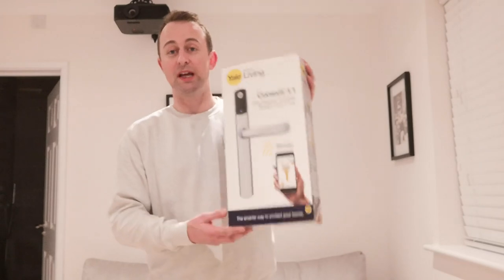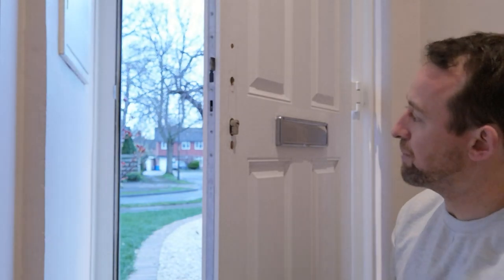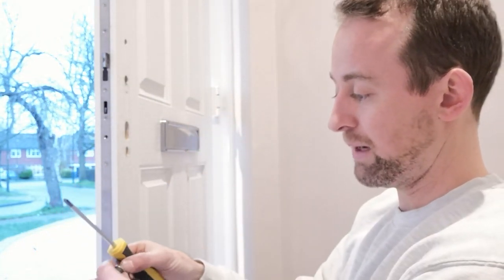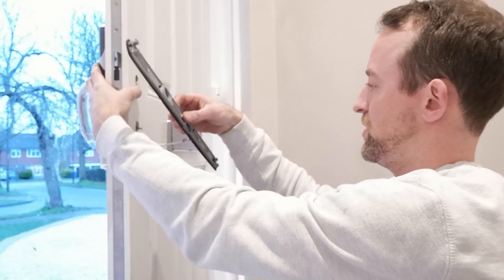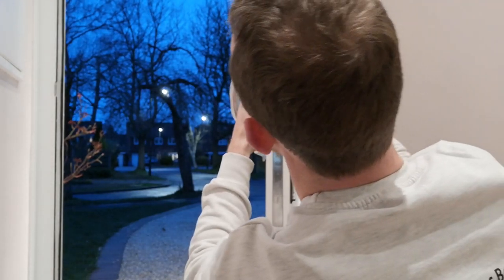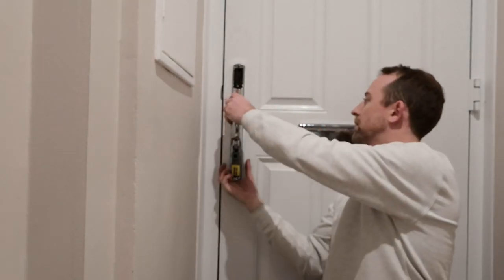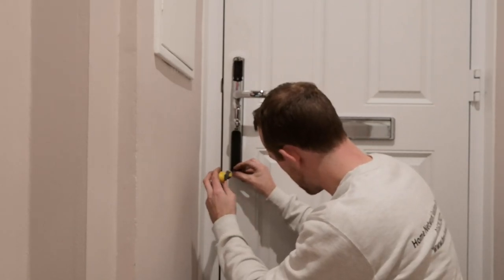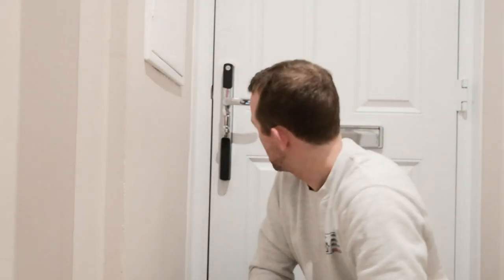How to Install the Yale Conexis L1 Smart Lock - New for 2020.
In the first of a three part video series we show you how to install the Yale Connexis L1 Smart Lock. In the next video I will be showing you how to connect the Yale Connexis lock to Samsungs Smartthings Hub and then add it to Actiontiles.

The Yale Connesis Lock
The Zwave2 Module
Screw Driver Set
Impact driver
Samsungs Smartthings Hub3